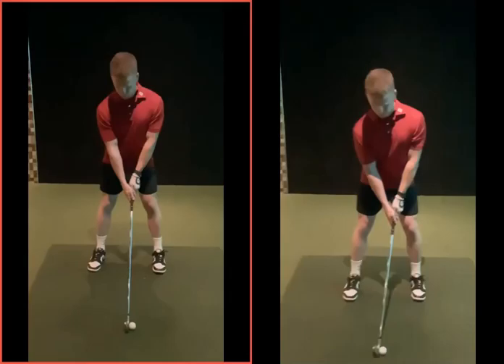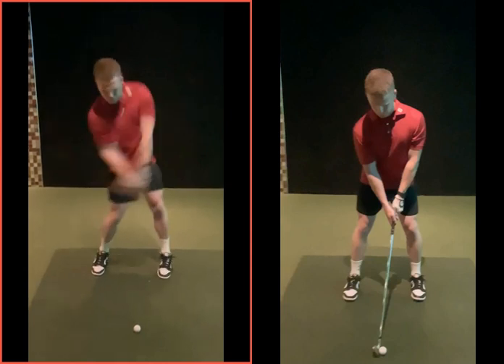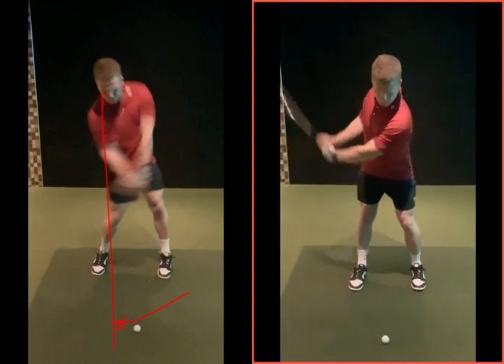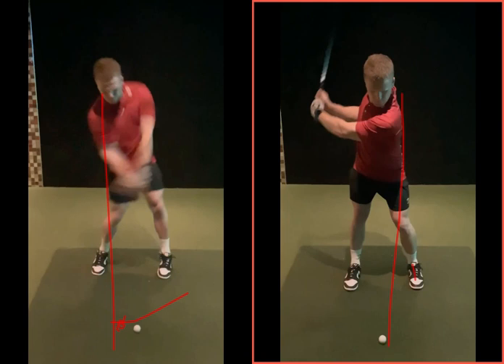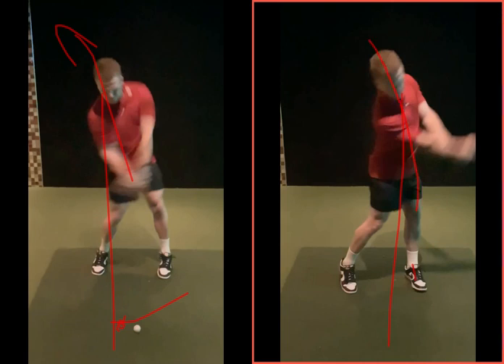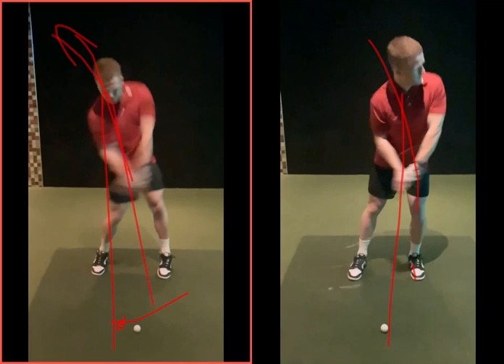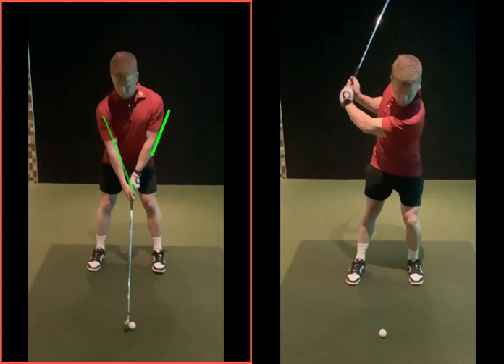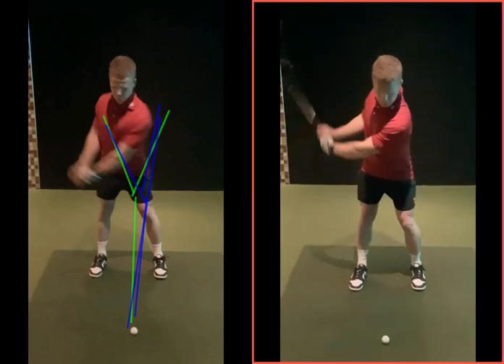Shifting earlier to improve impact position